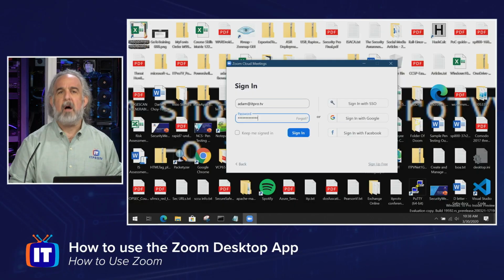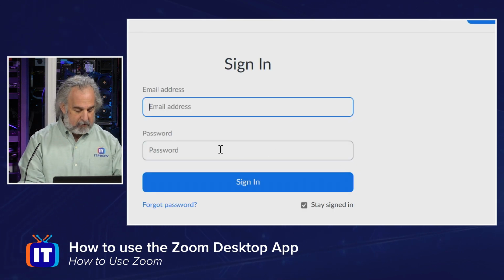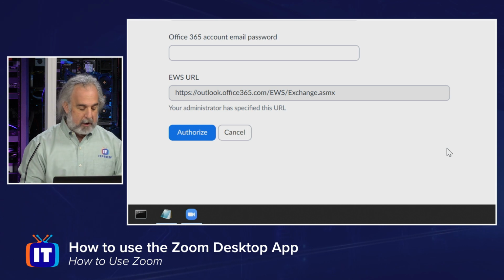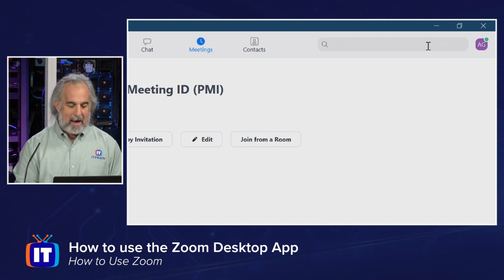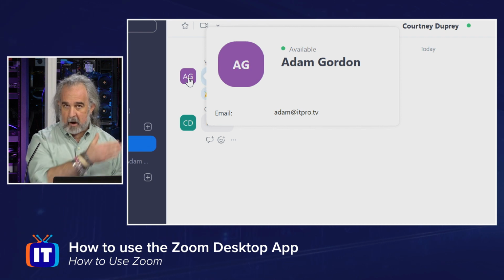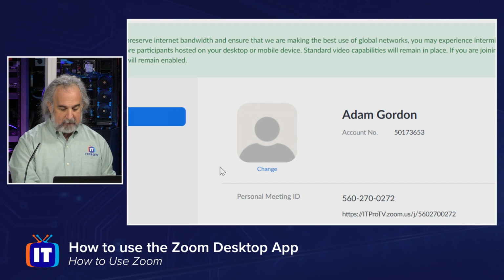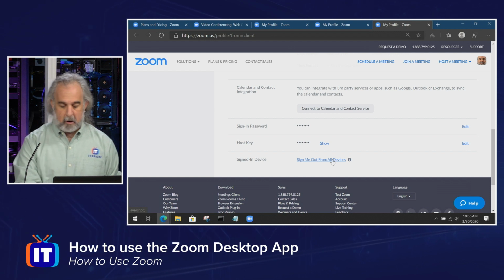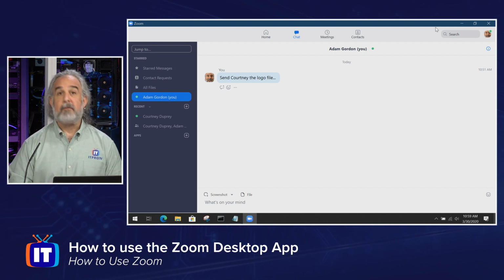How to use the Zoom Desktop App | ITProTV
New to Zoom? Not sure what to do and where to go first? How about starting with the Desktop App's Home Screen and how to easily find things using Search... Oh... and let's not forget that Profile of yours. Adam helps you figure it all out in this episode dedicated to teaching you how to use the Zoom Desktop App.